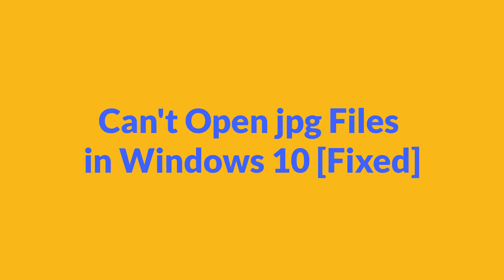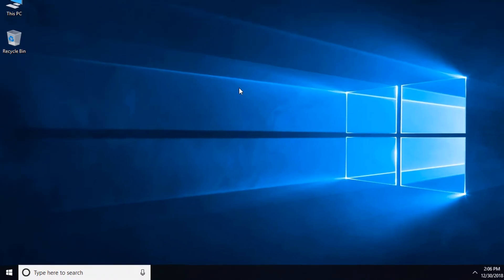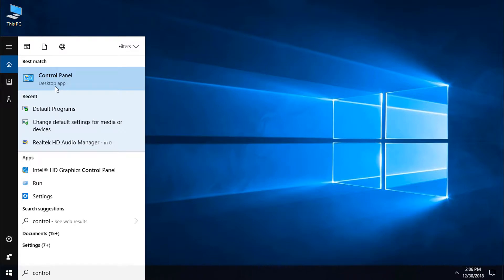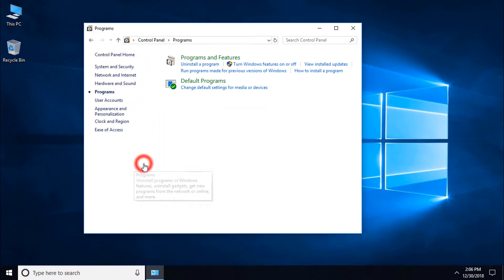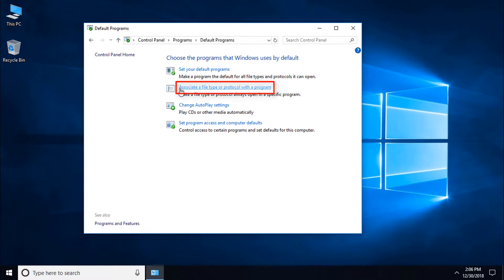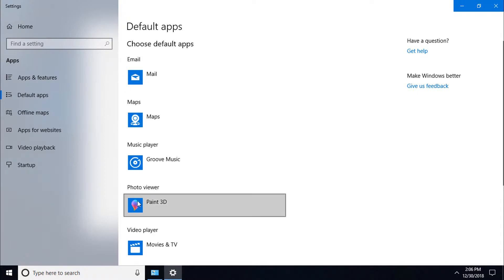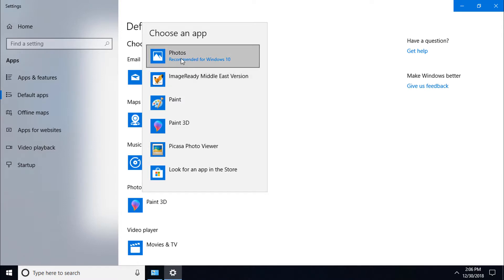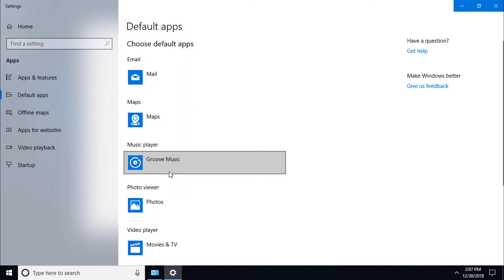Can't Open jpg Files in Windows 10 [Fixed]